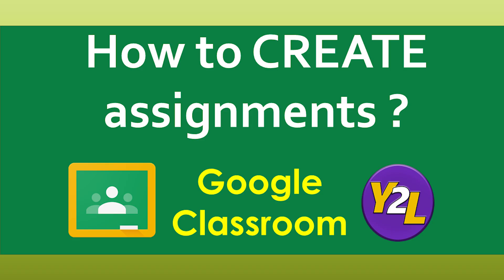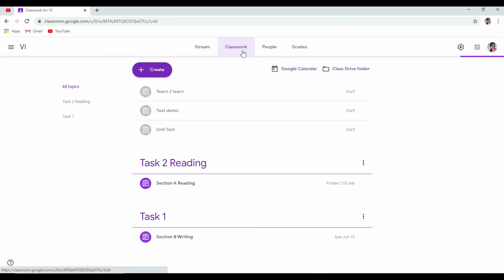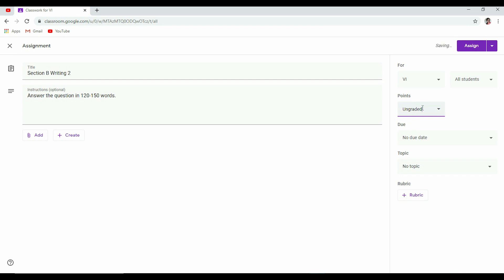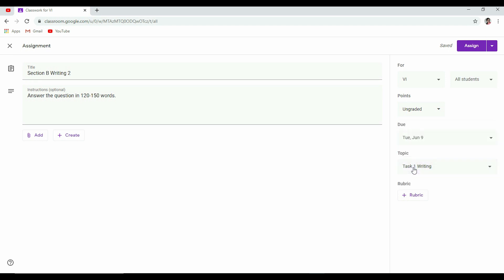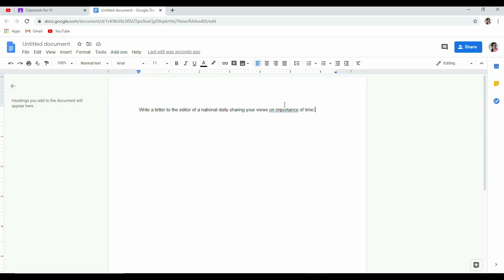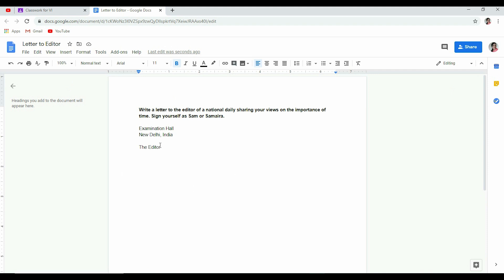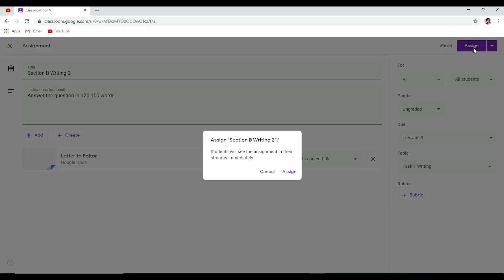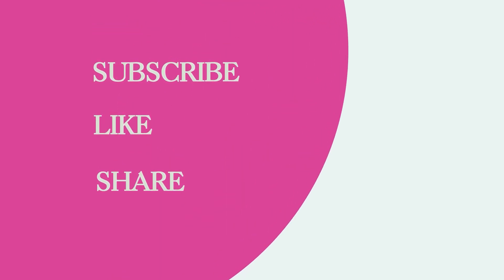How to create assignments in Google Classroom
How to create assignments in Google classroom? Assignments may be different from Google Forms which is primarily used for quizzes. Assignments in Google Classroom can be assessed manually and comments can be delivered to students. these assignments in google classroom could be regular work, homework, worksheet etc. that could be ungraded as well. Watch this video that will provide you the best tutorial on how to create assignments in google classroom for teachers.

How to generate custom e-certificate in Google Forms ... Know how to add logo, signature etc, in Google Slides Google Forms e-certificate

How to access spreadsheets in Google Classroom/ How to get a spreadsheet of compiled responses in Google Forms

Thanks
God bless you